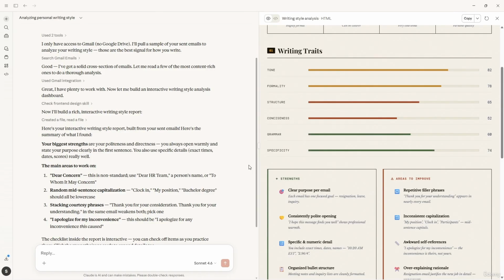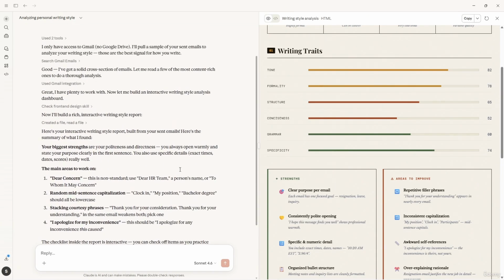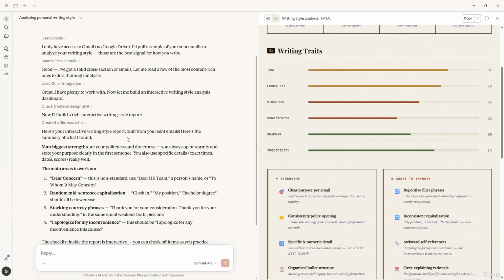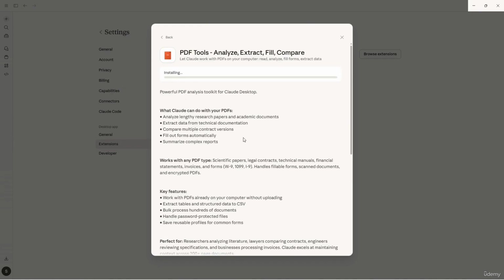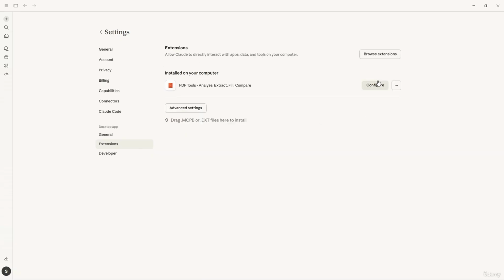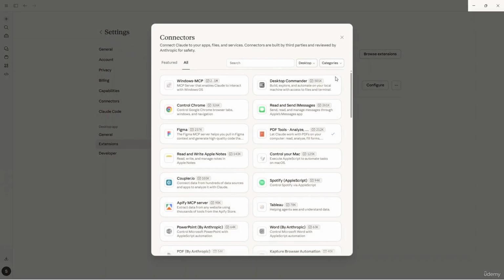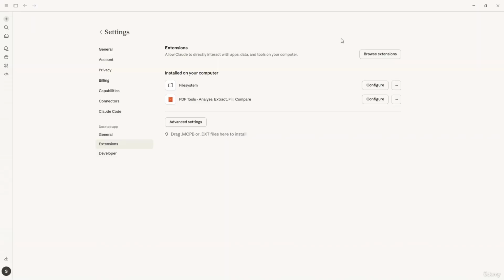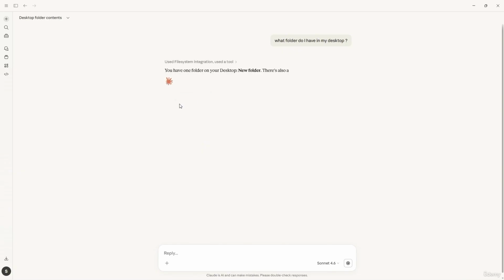9. Use Claude with PDFs & Chrome Like a Pro 🤯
Claude AI becomes even more powerful when used with Desktop tools, PDFs, and your browser.

In this video, you’ll learn how to use Claude AI by Anthropic with PDF documents and Chrome to analyze content, automate tasks, and boost productivity.

🚀 What you’ll learn:
• How Claude Desktop works
• Using Claude with PDF files (summarize, analyze, extract data)
• Integrating Claude with Chrome for faster workflows
• Real-world use cases (research, business, content)
• Tips to save time using AI tools

💡 This setup turns Claude into a powerful assistant for handling documents, browsing, and real-world work efficiently.

👉 Continue the Claude AI Masterclass to learn automation, workflows, and scaling with AI.